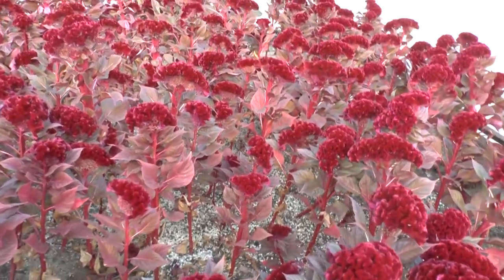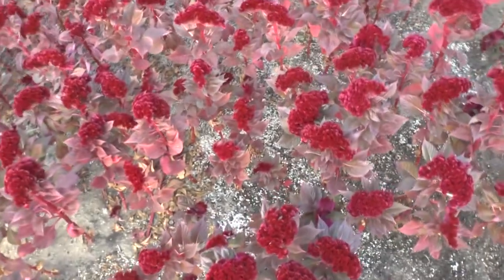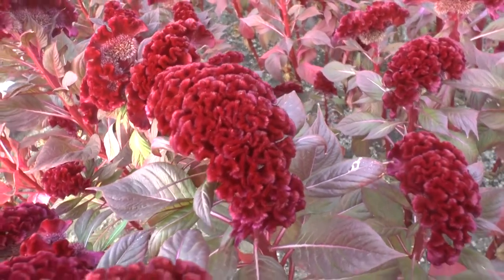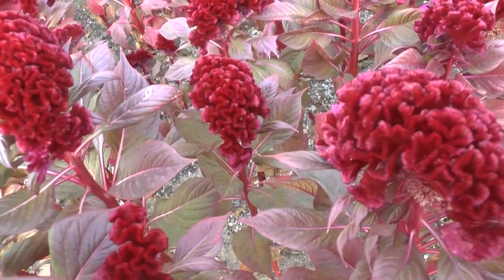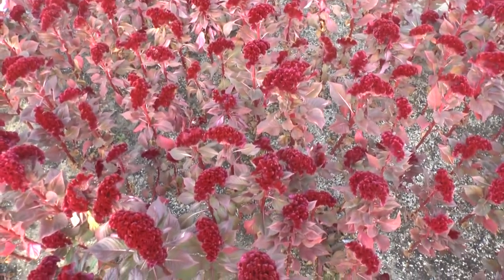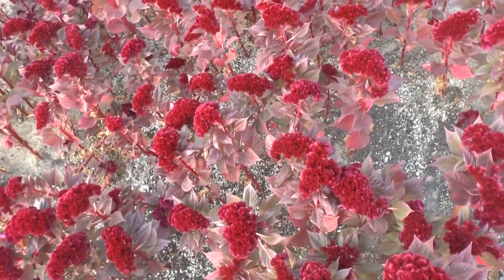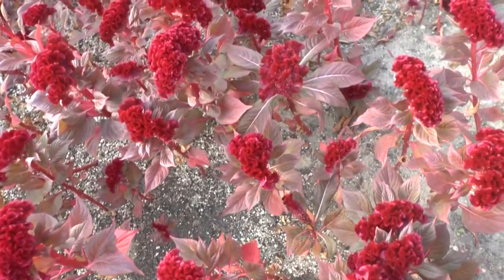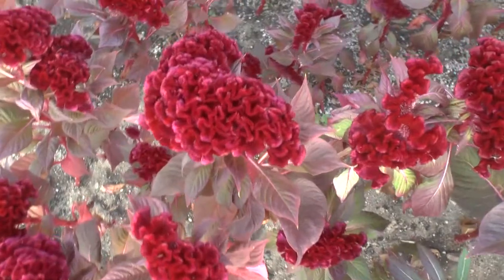Cockscomb flower - grow, care, Harvest and Eat also Cut flower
Cockscomb for sale
How to grow Cockscomb plant flower (Celosia cristata)
Alternative names: Celosia cristata s